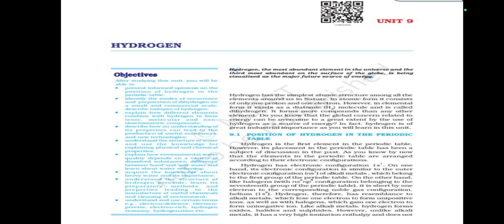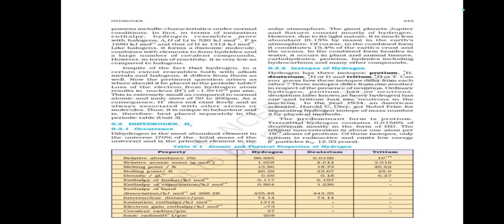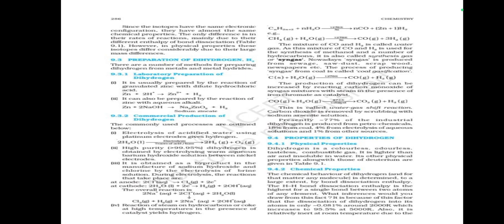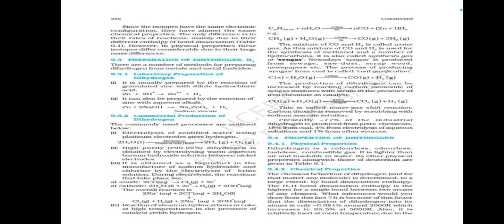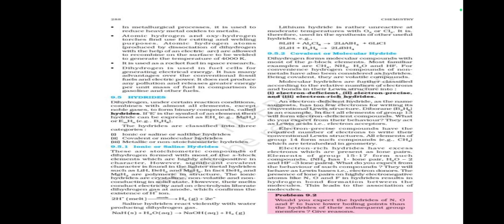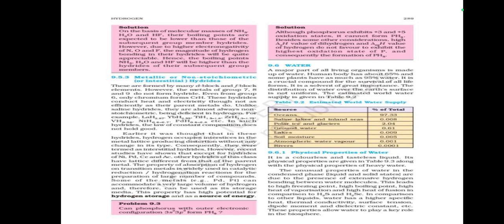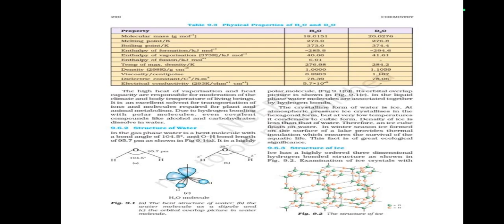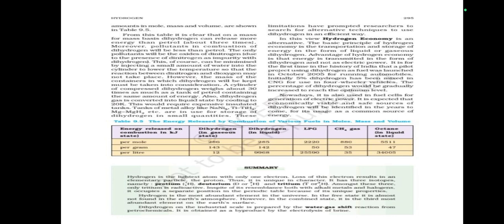Hydrogen||NCERT One Shot series